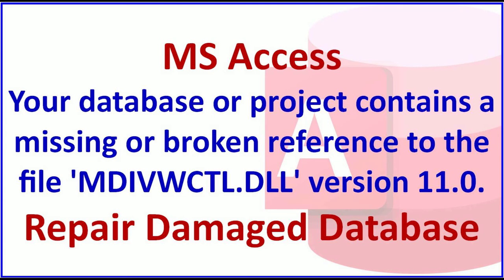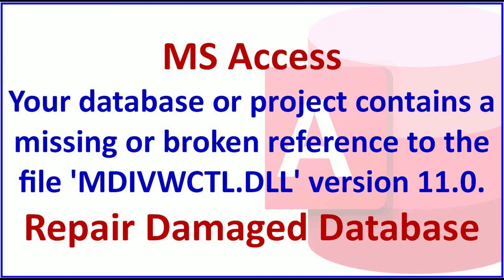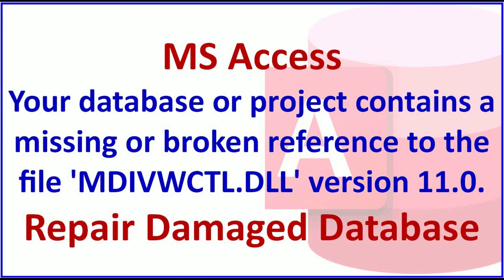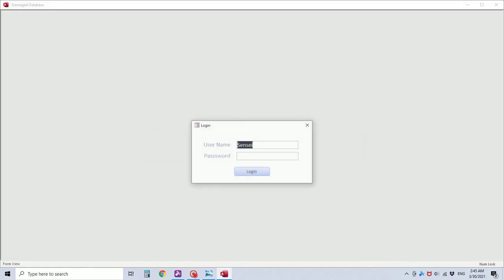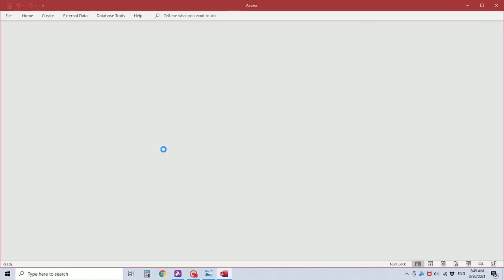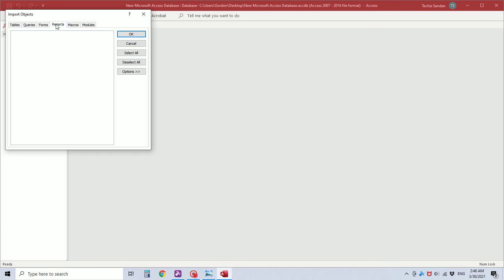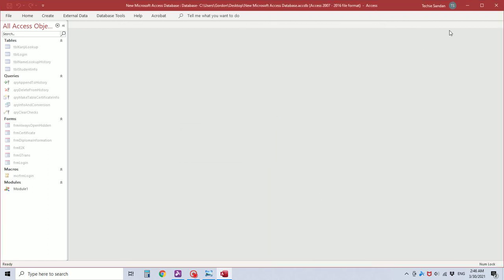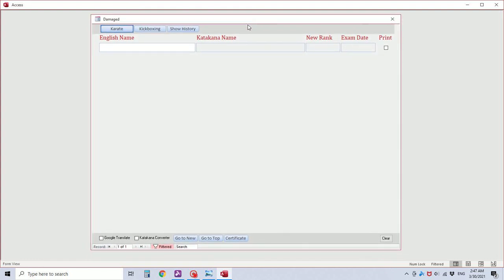Repair Damaged MS Access Database File MDIVWCTL.DLL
Easy fix for many MS Access files that have been damaged or corrupted. Your database or project contains a missing or broken reference to the file 'MDIVWCTL.DLL' version 11.0. To ensure that your database or project works properly, you must fix this reference.